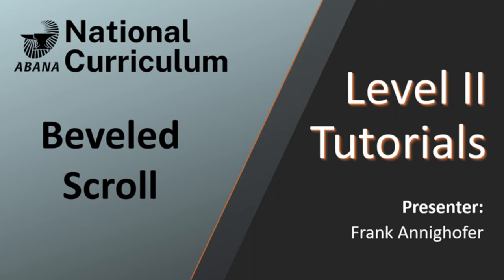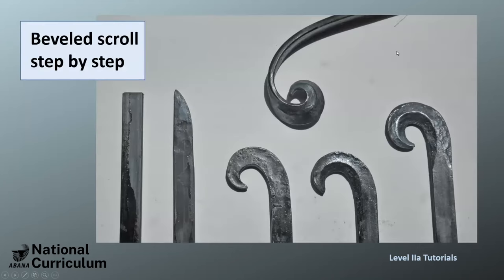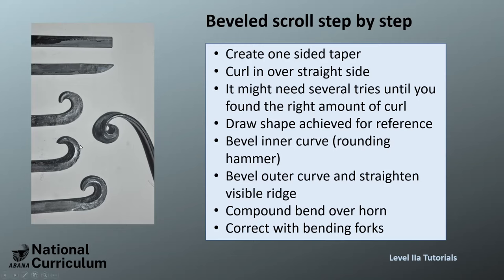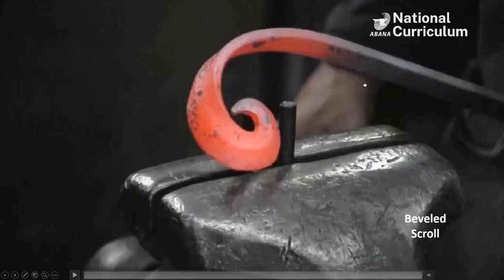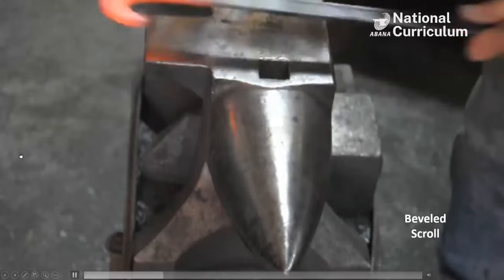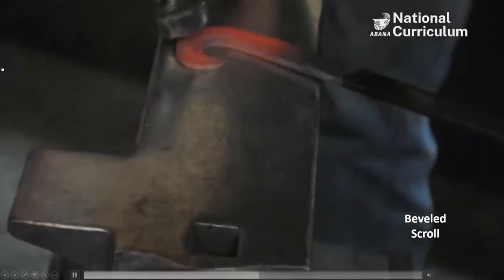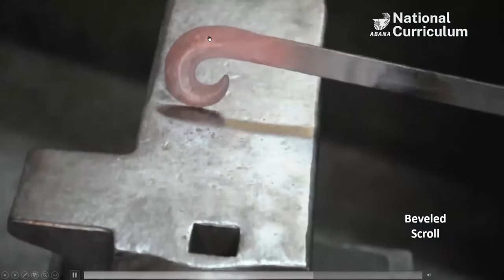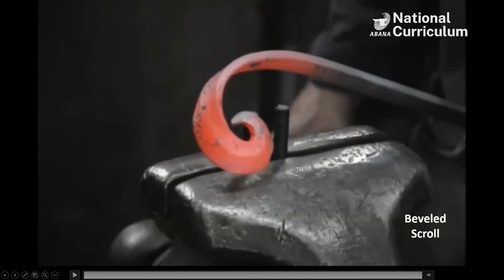Forging Beveled Scrolls with Frank Annighofer: National Curriculum Level II (Scrolls 7 of 7)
National Curriculum Instructor, Frank Annighofer, forges the Beveled Scroll. This is the final video in the scroll series.

The ABANA National Curriculum is a self-paced program that helps to train, certify, and recognize skilled blacksmiths and instructors. There are 3 levels: Beginner (Level I), Intermediate (Level II), and Advanced (Level III). Everyone is welcome to learn from this curriculum. Requirements, checklists, and supporting materials can be found You do not need to be an ABANA member, however, ABANA members who satisfactorily complete each level will receive a certificate that recognizes their hard work and achievement.

to learn more about the National Curriculum and the perks offered by the Artist-Blacksmith's Association of North America.